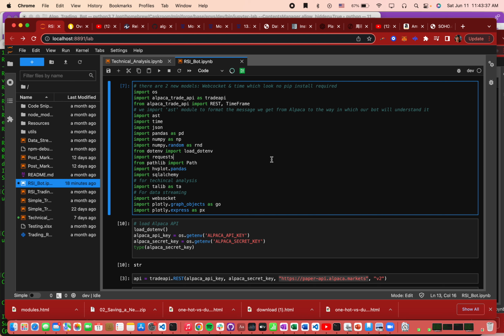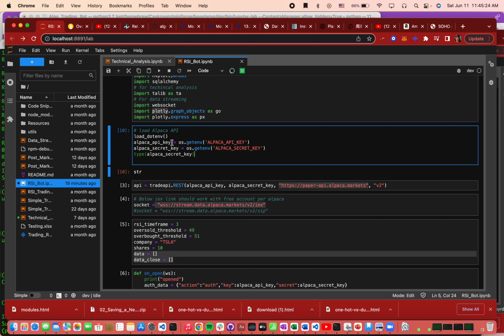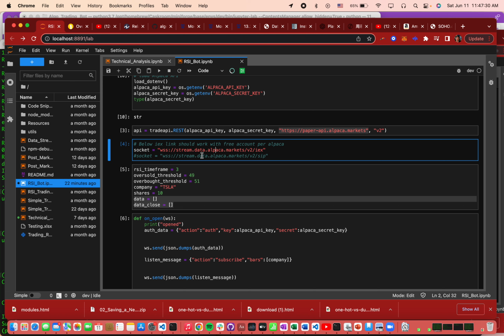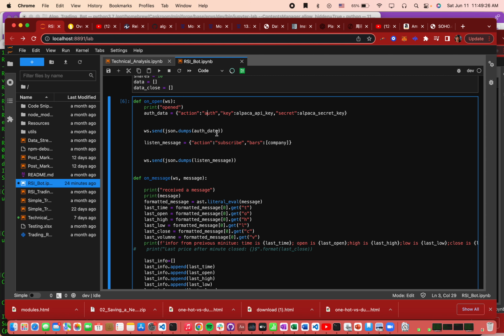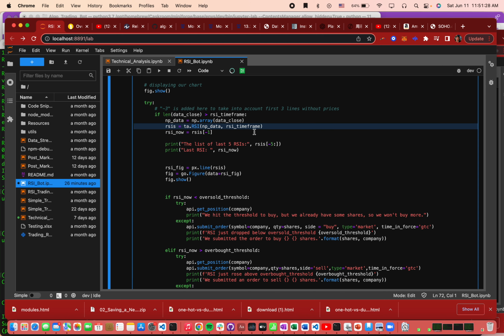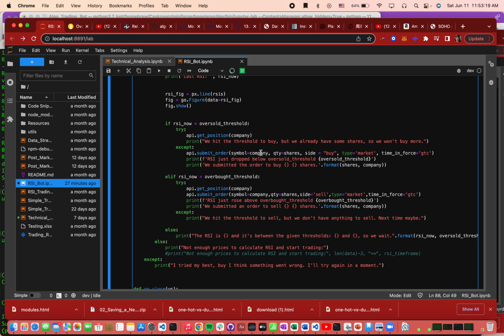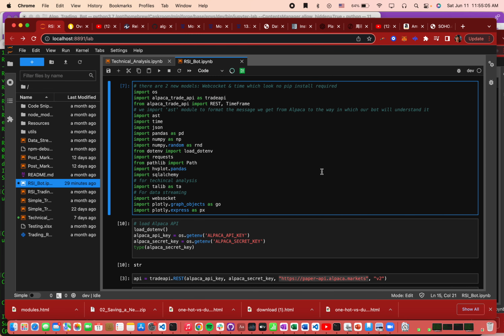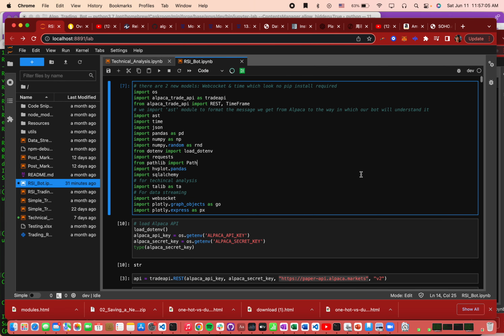How to create a real-time trading robot in Python using Alpaca, WebSockets, TALib& RSI for beginners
This enables you to stream real-time prices from Alpaca (via WebSockets) to plot candlestick chart & calculate RSI as trading signal to activate the the bot automatically buy & sell stocks in Alpaca paper trading account (note: you do need to create an account with Alpaca to run the codes)